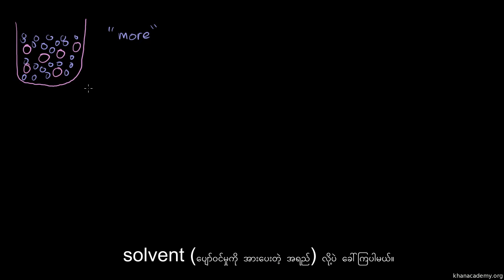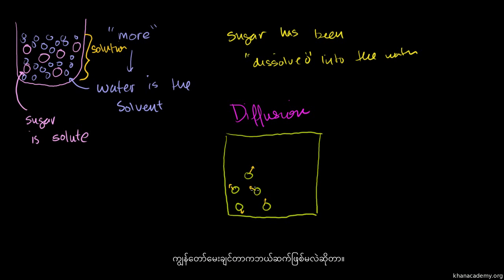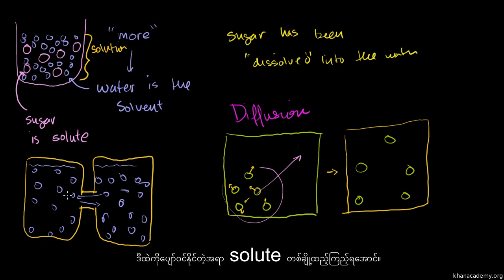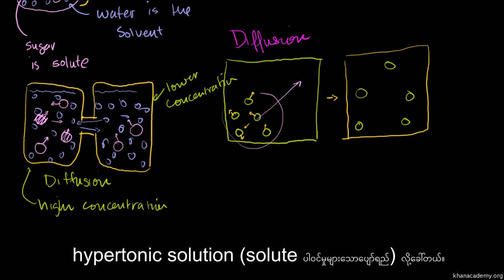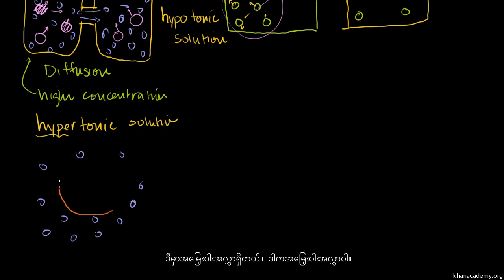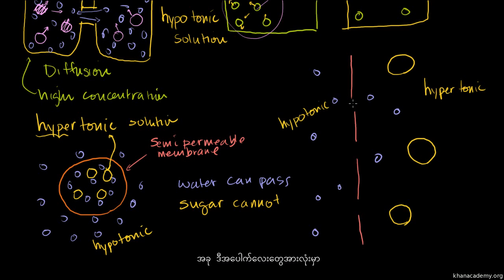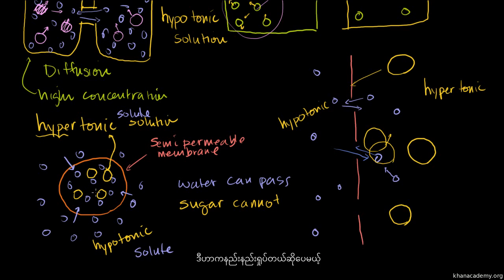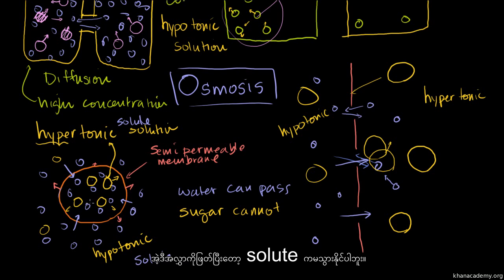Diffusion and Osmosis my